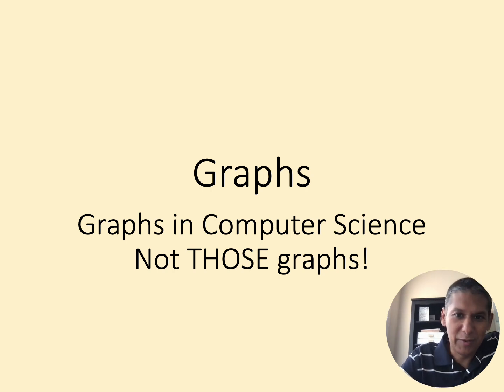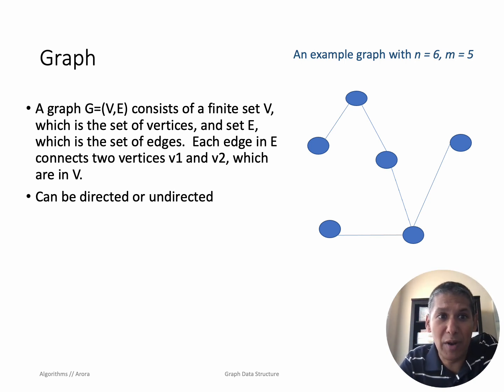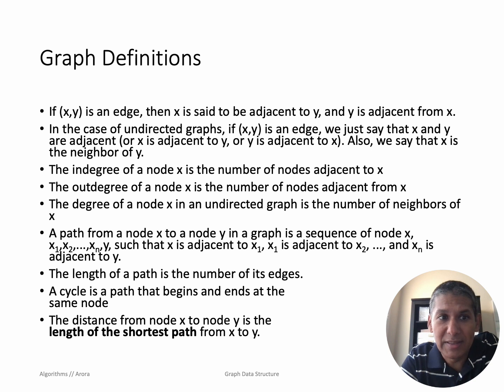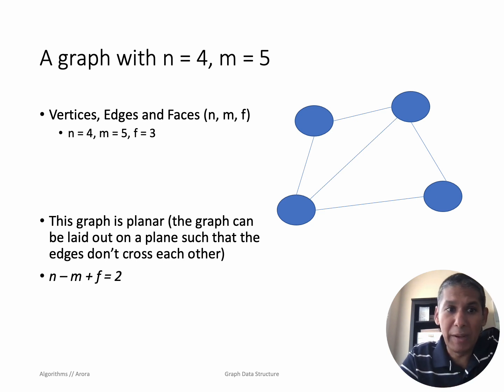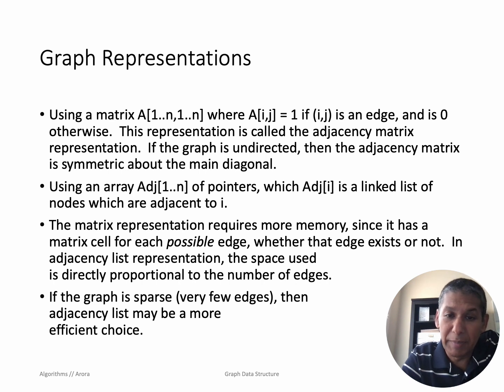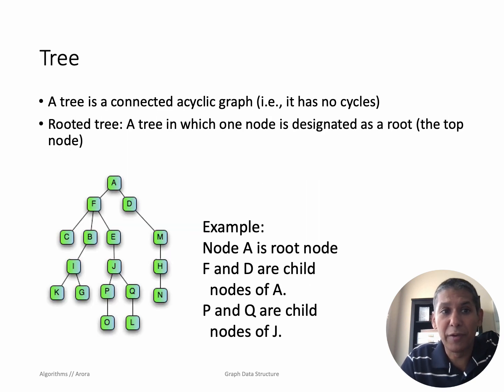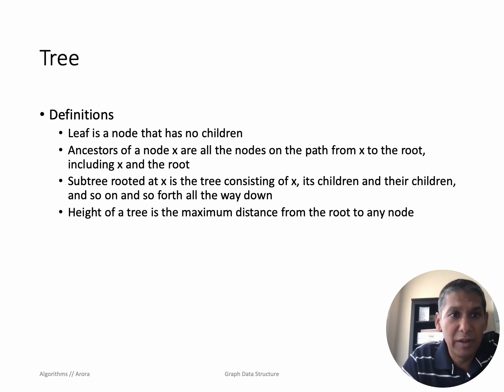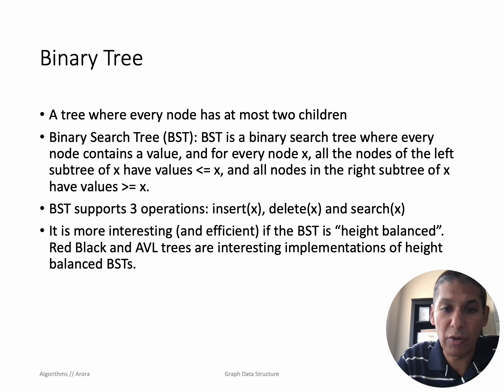Graphs in Computer Science!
We are talking about graphs in computer science (not the bar charts/pie charts kind of "graphs")